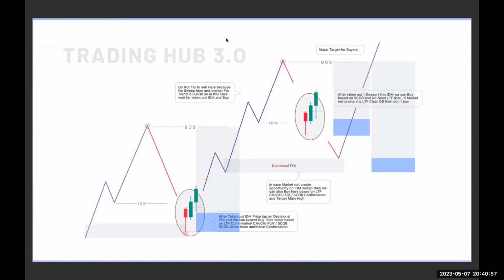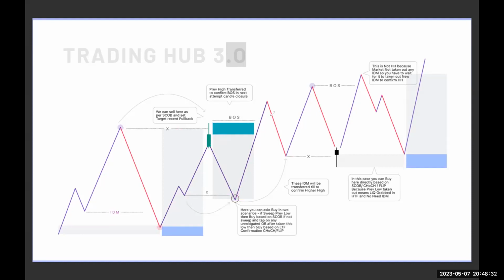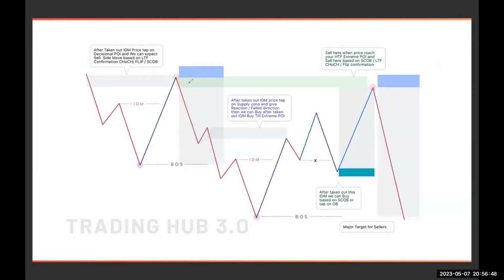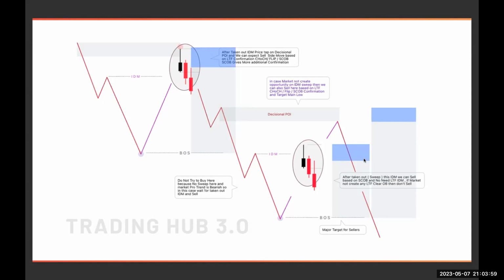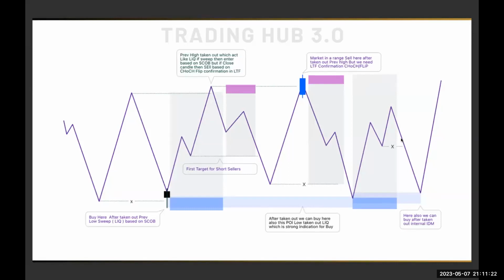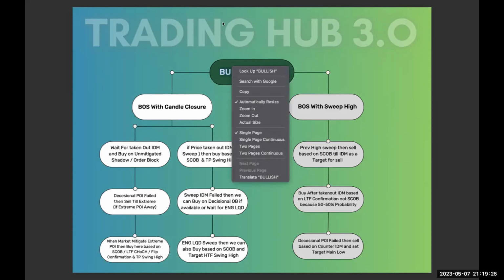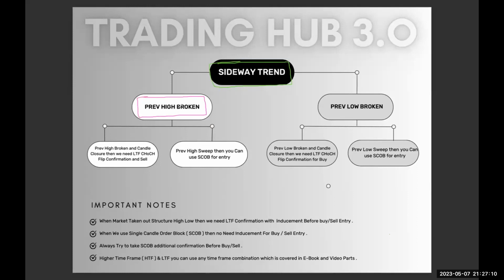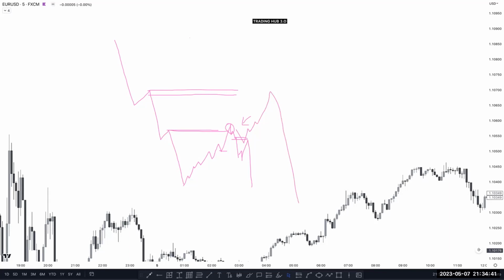Weekly Webinar 39 Trading Plan and Diagram Explanation